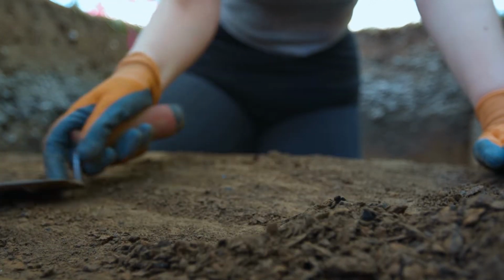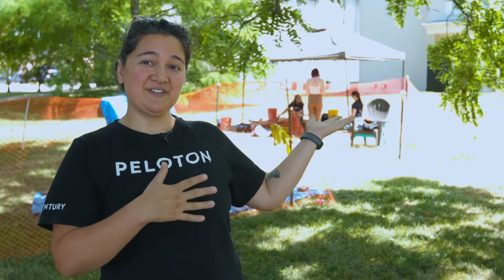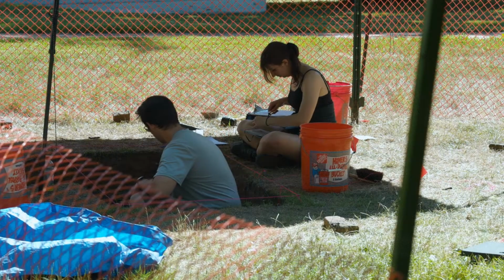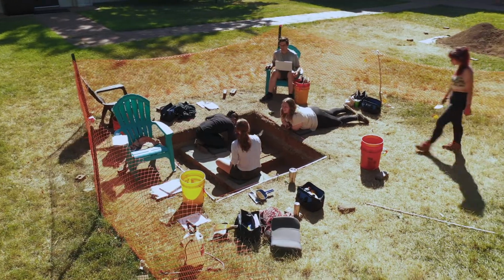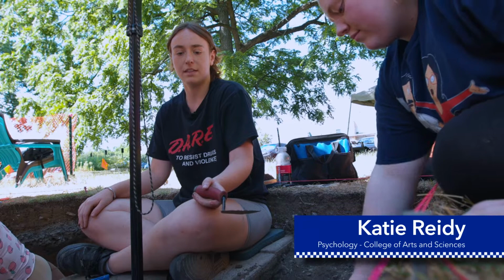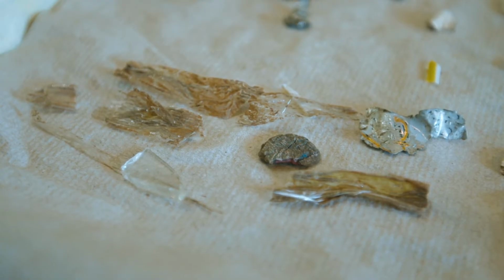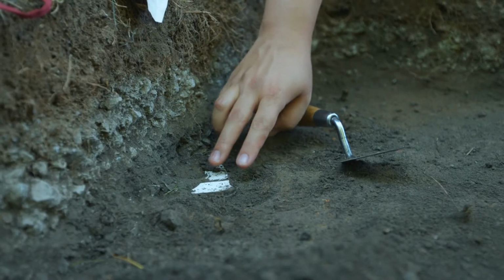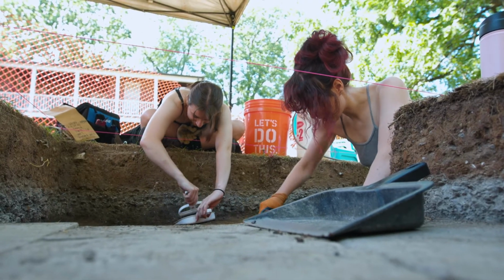UK Students Dig Up Local History in Unique Class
Are you looking for an interesting class to take at the University of Kentucky? Watch this video to learn why students relished this Anthropology class offered by UK's College of Arts and Sciences.